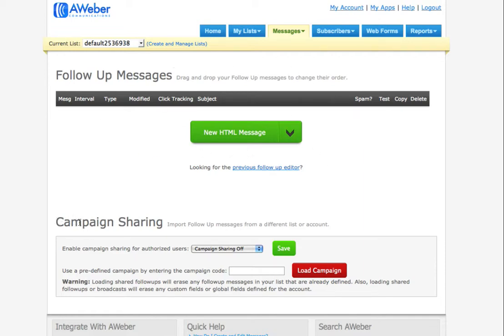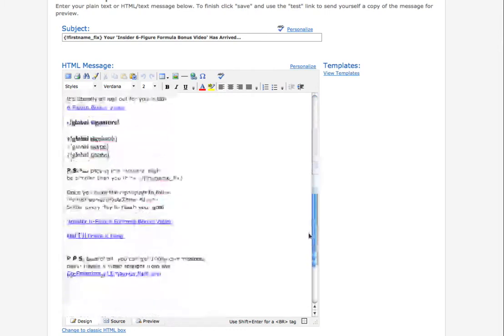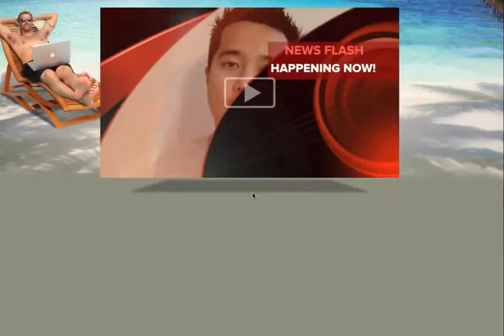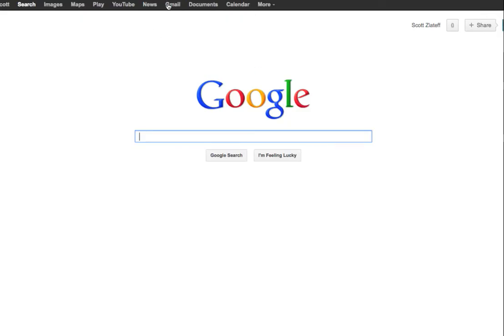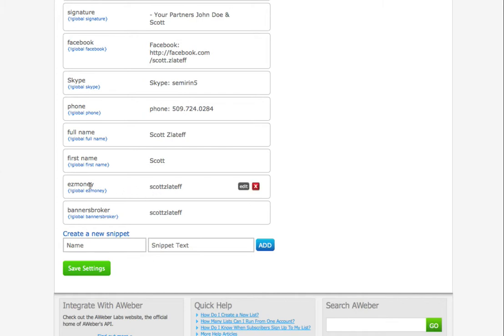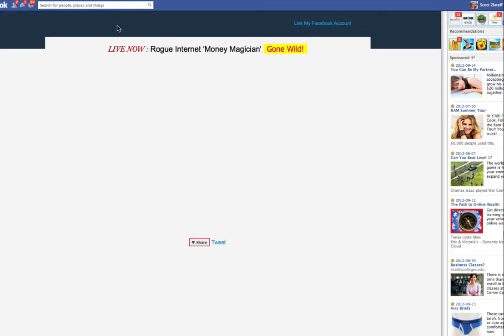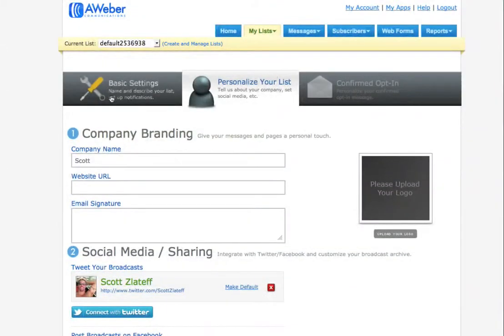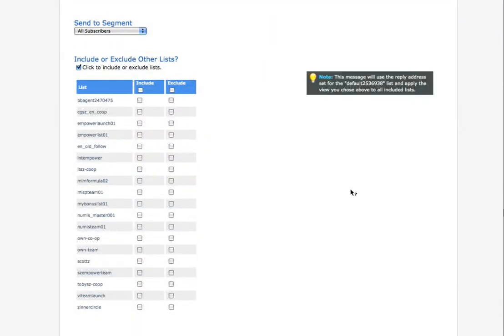Updated Autoresponder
updated autoresponder code